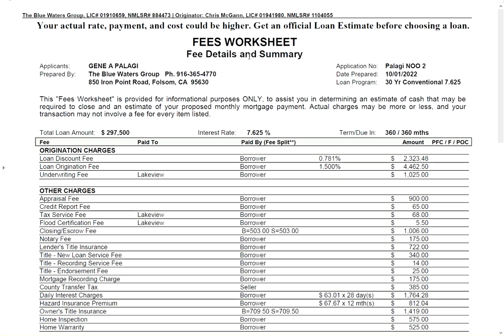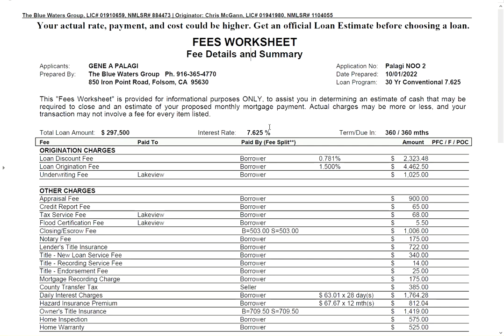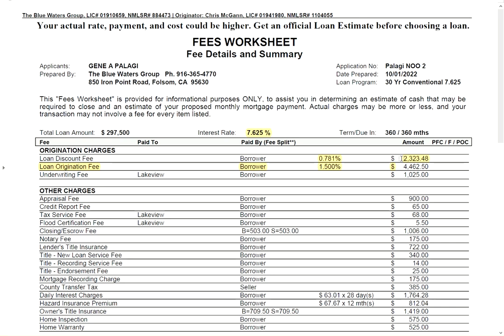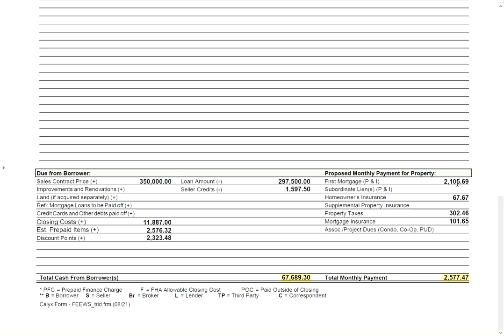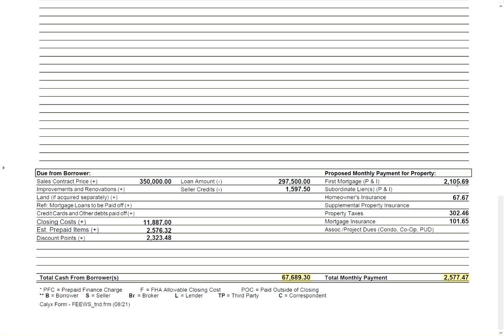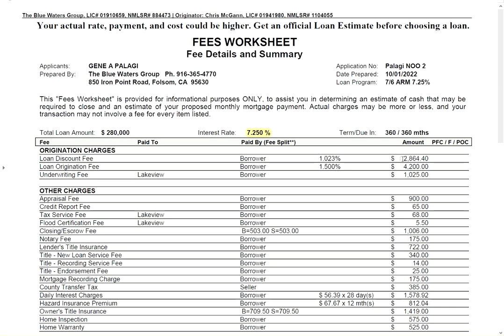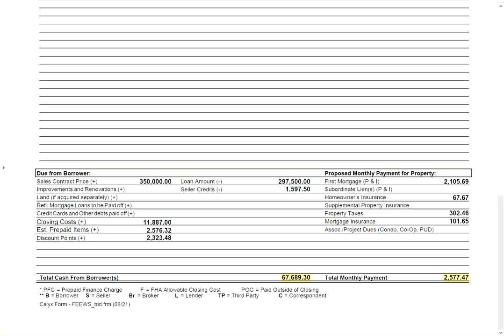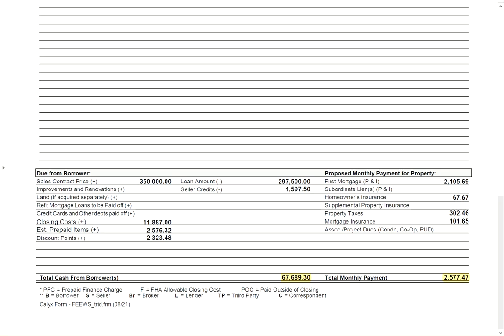Tony - 15% vs 20% down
15% - ~$67,000 out of pocket